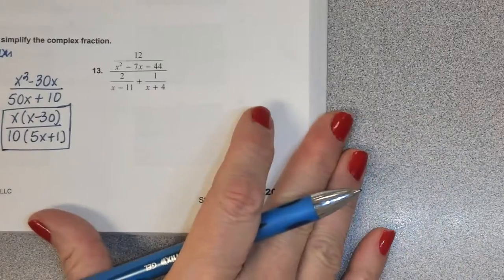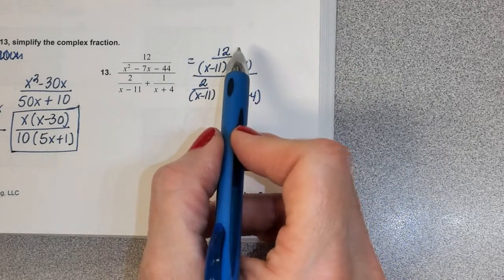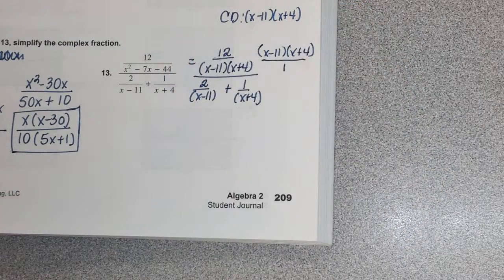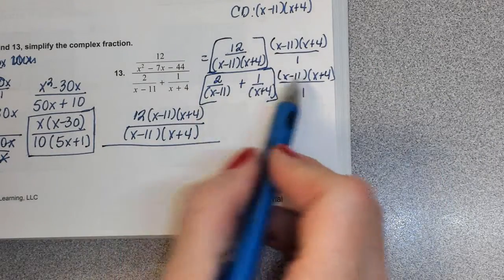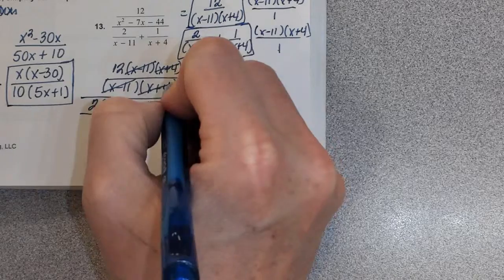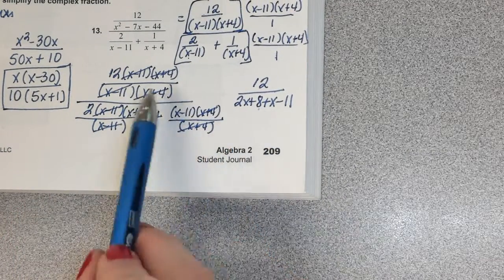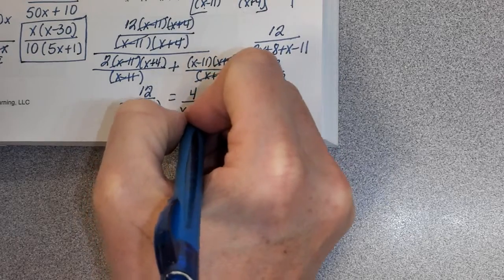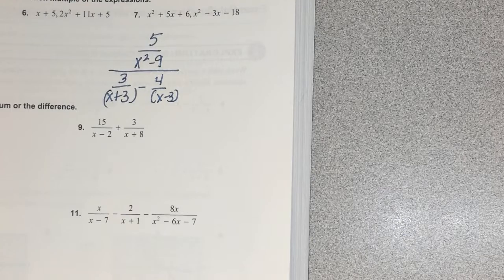Notes 7.4 pt 2